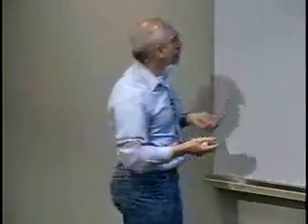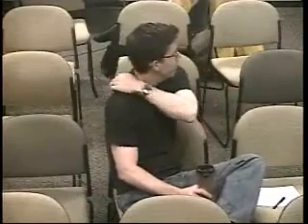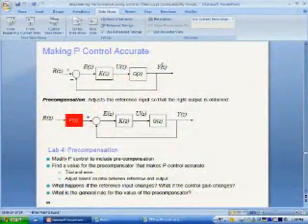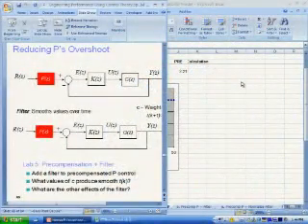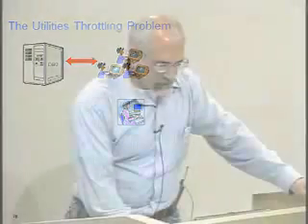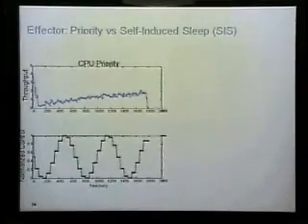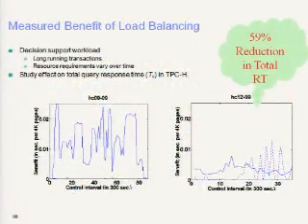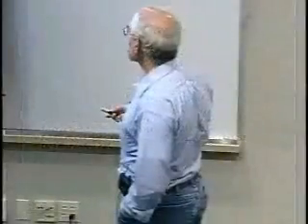Engineering Performance Using Control Theory: A How-To: Control Analysis & Real world applications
1:00-2:00 - Control Analysis.    Basic controllers, precompensation, filters.    Structured as a design exercise.    2:00-2:45 - Real world applications (Various publications).    DB2 Utilities throttling and self-tuning memory management.